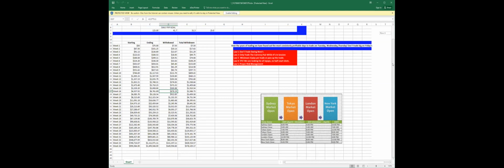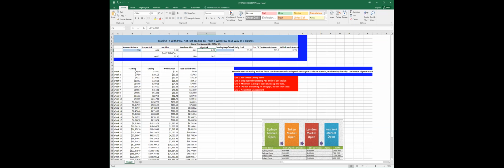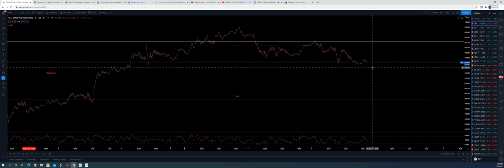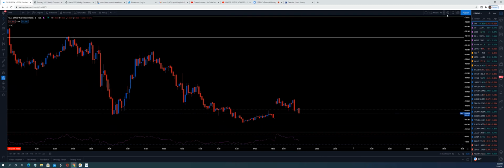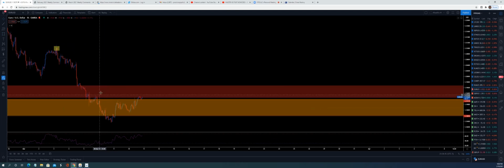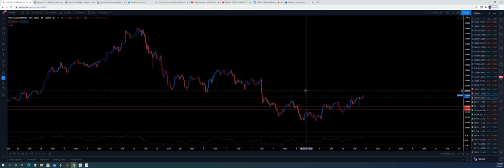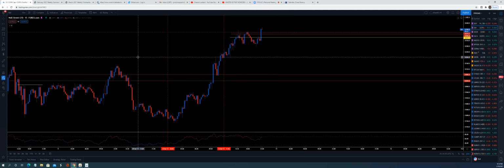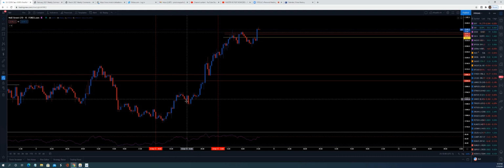A fundamental and technical analysis of the financial global markets!!